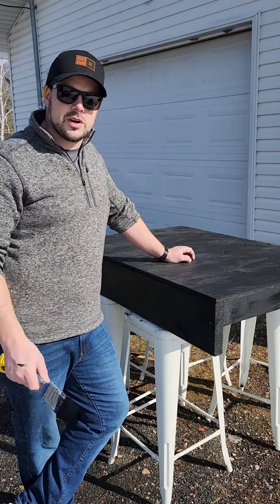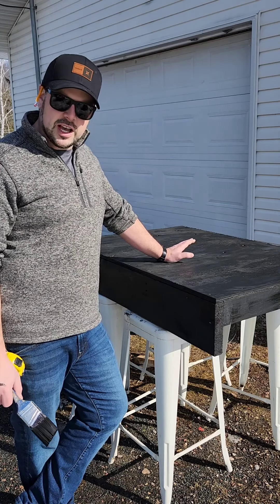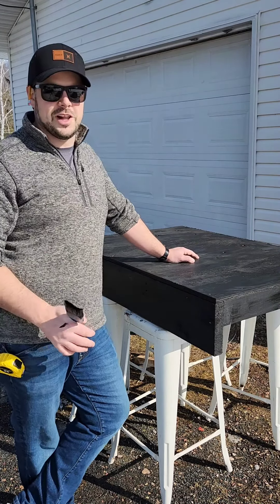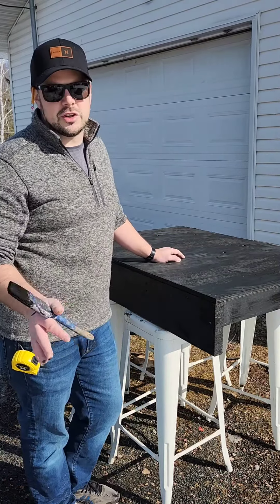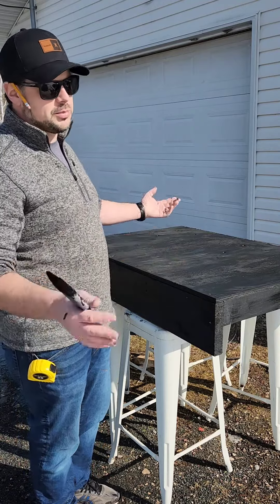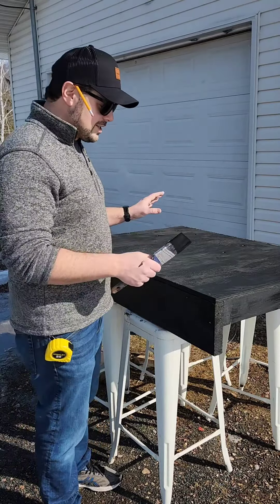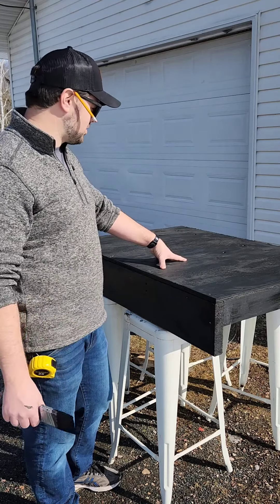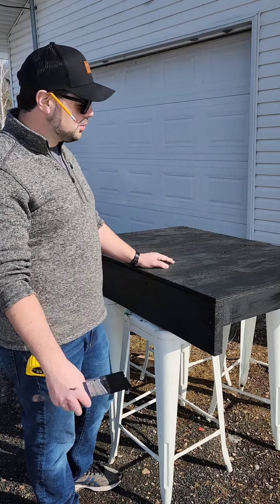building a mini stage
getting ready for our upcoming Hurt, Johnny Cash tribute shows by building a mini stage!